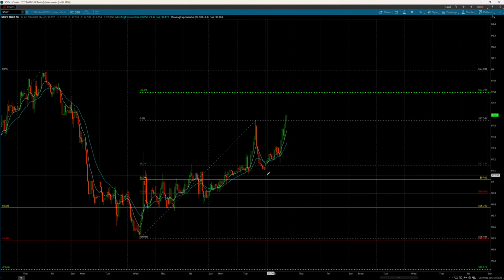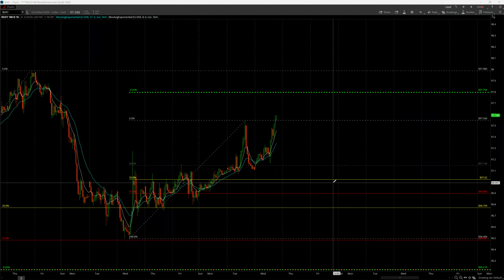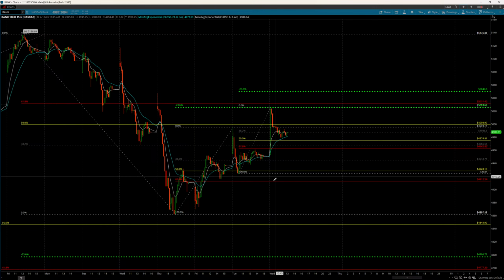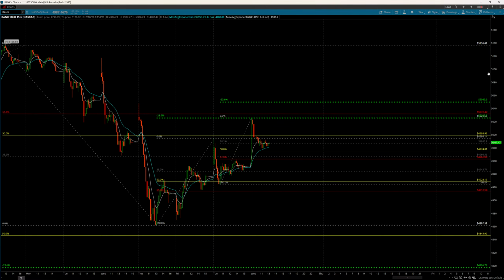Live Afternoon Prep 02/18/2026